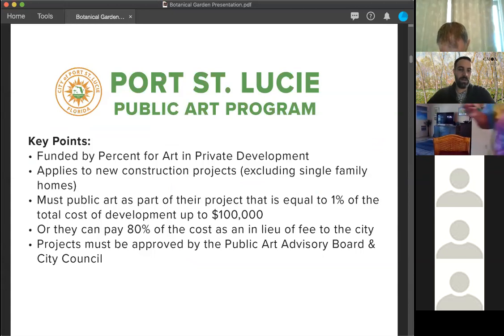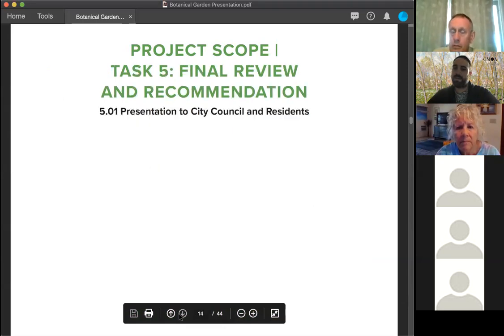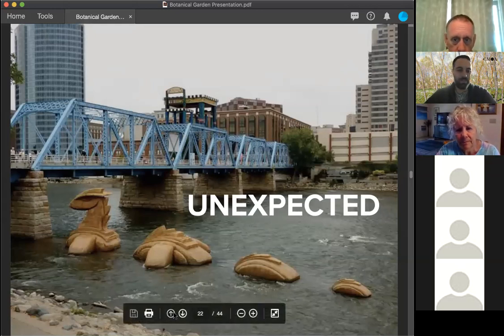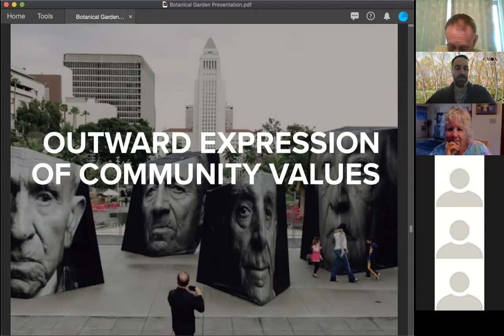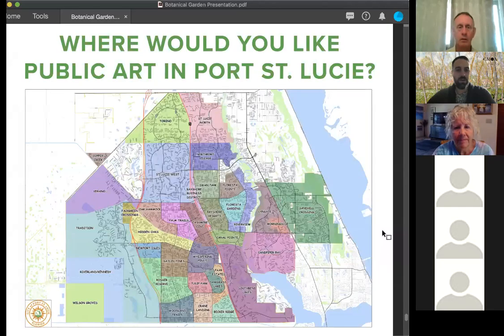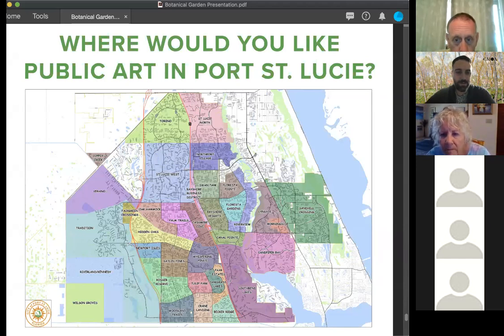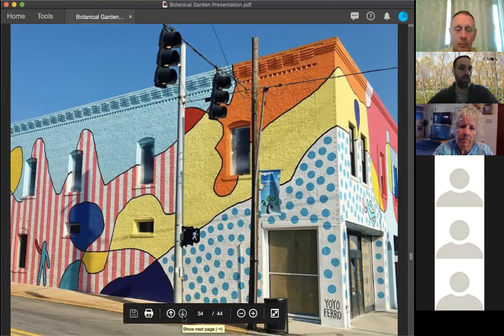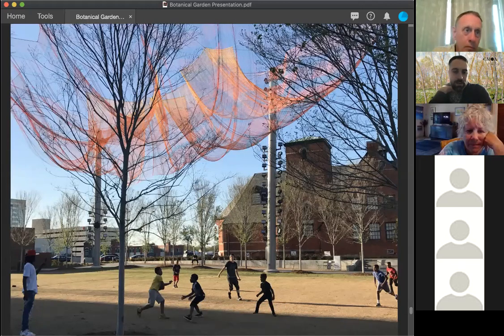Port St. Lucie Botanical Garden Public Art Master Plan Focus Group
Catch the recording of our PSL Public Art Master Plan Focus Group with the Port St. Lucie Botanical Garden.